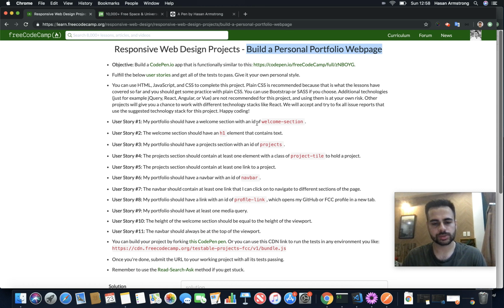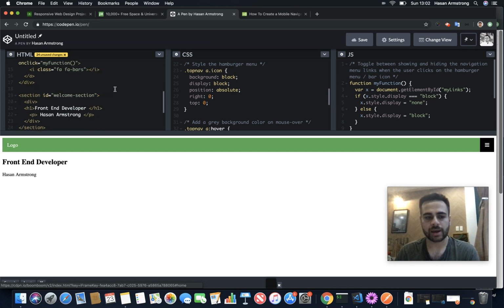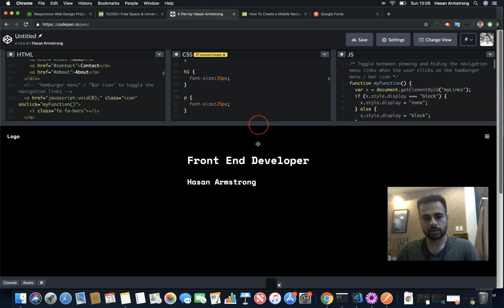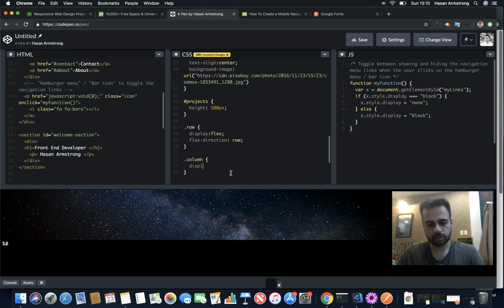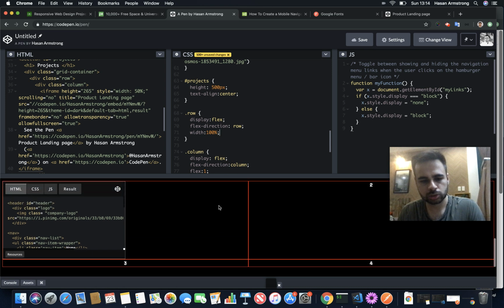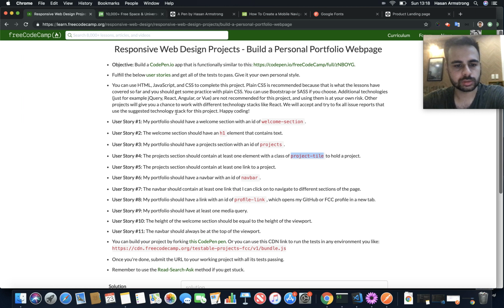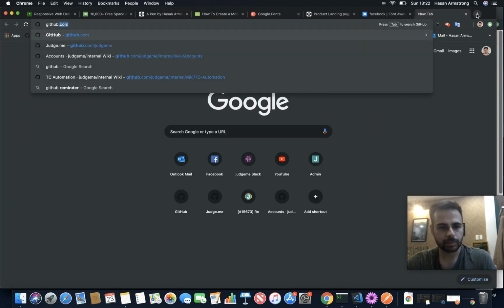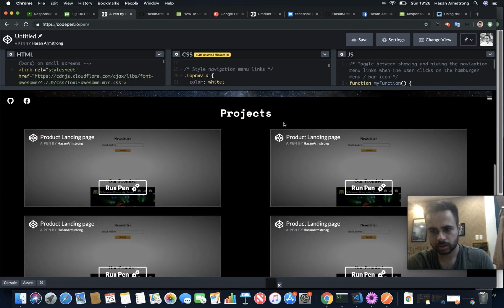Build a Personal Portfolio Page (freecodecamp.org)